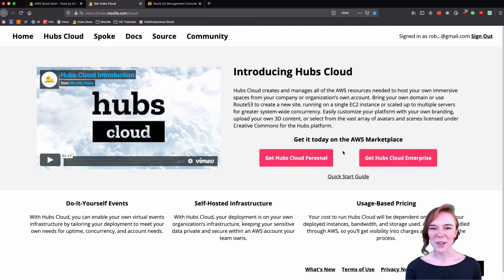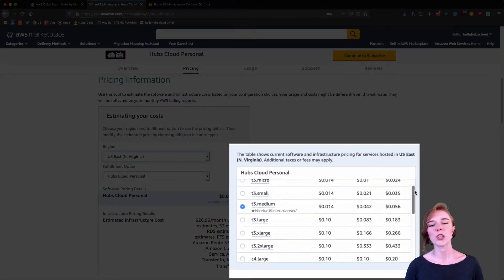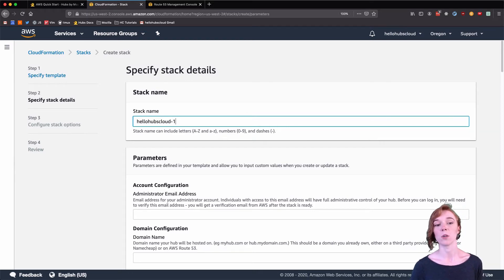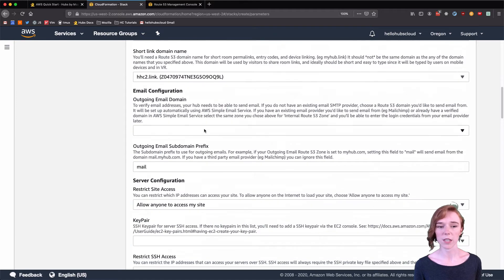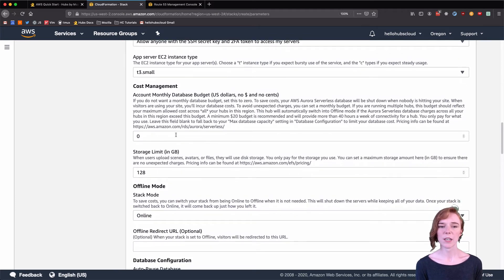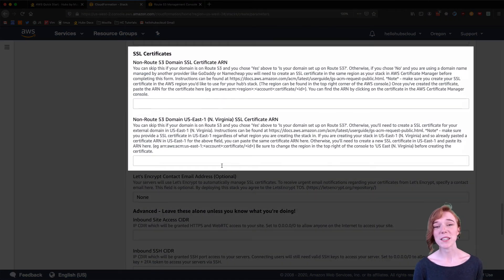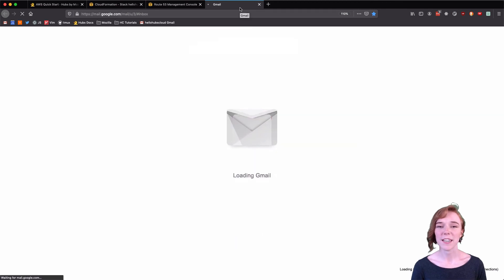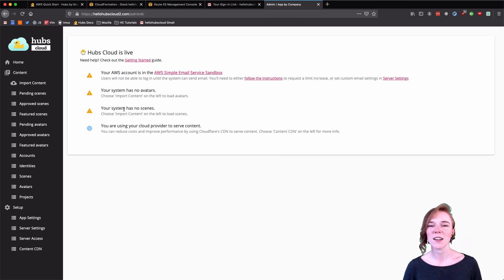How to Deploy Hubs Cloud to AWS: Part 2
Part 2: From AWS Cloudformation to the Hubs Cloud Admin Panel. We deploy the Hubs Cloud stack and connect to our Hubs Cloud instance for the first time!

Hubs Cloud Personal vs. Enterprise